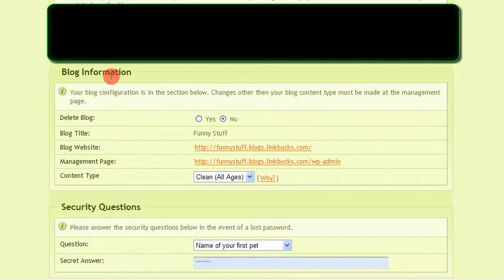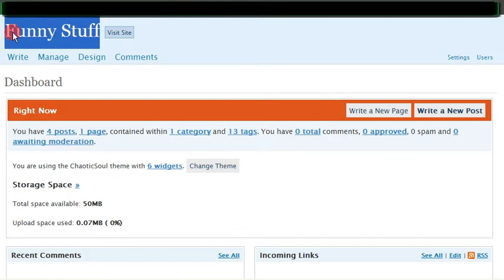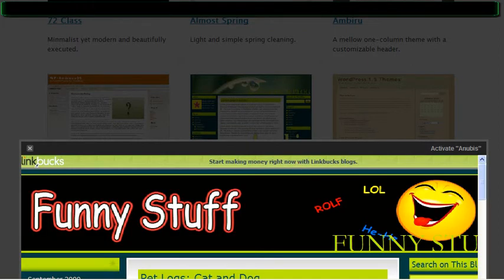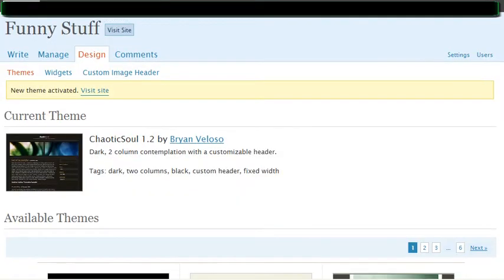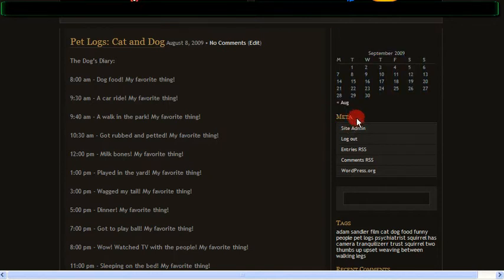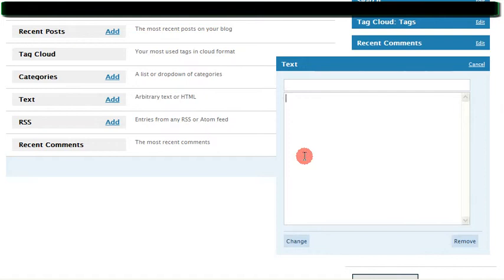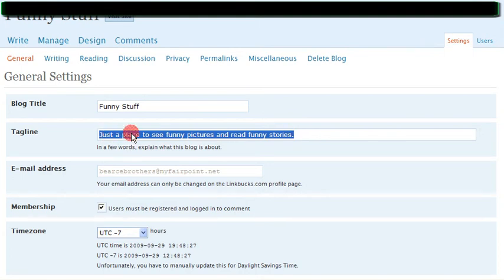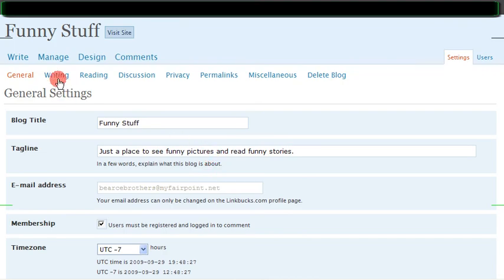How To set up your free blog from linksbucks PART ONE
Step by step on how to set up your free blog from linkbucks PART ONE